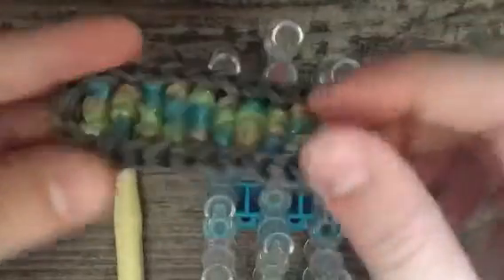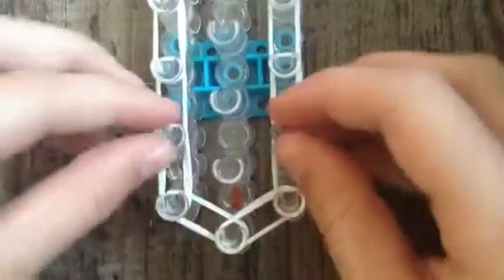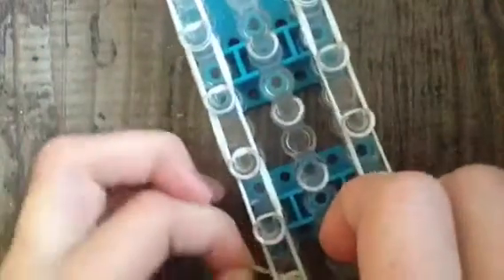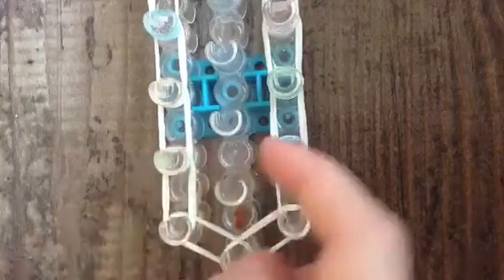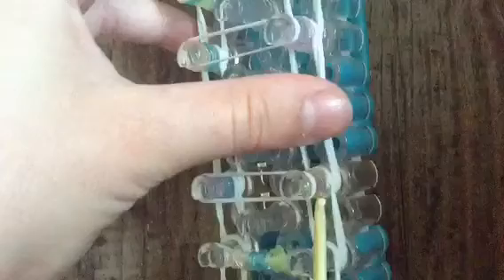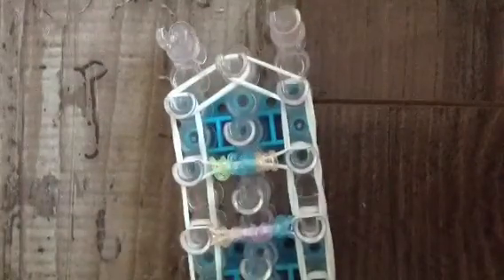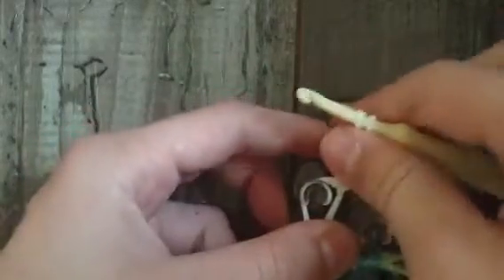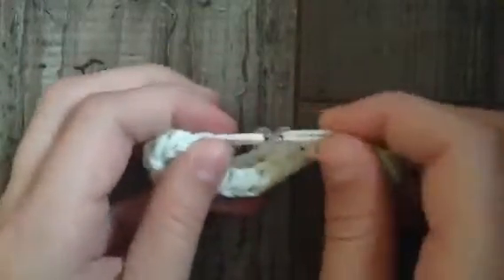Candy Twist Bracelet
First tutorial and video upload! Hope u enjoy!😝